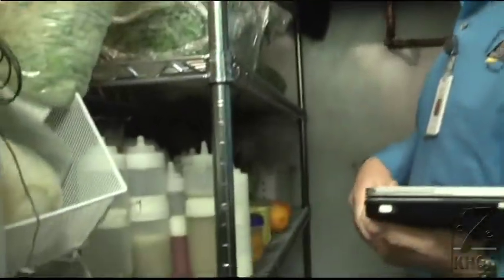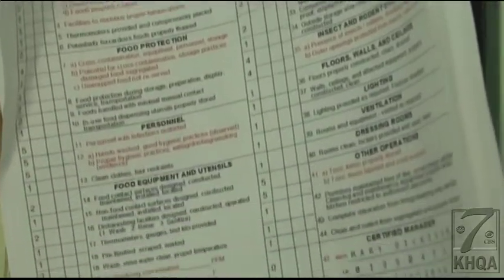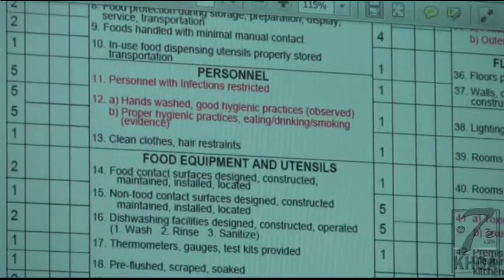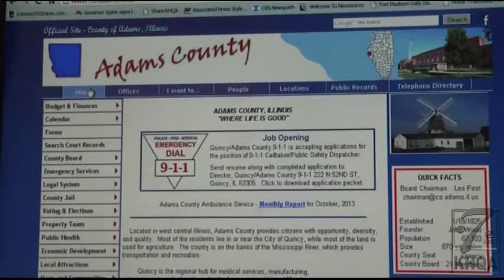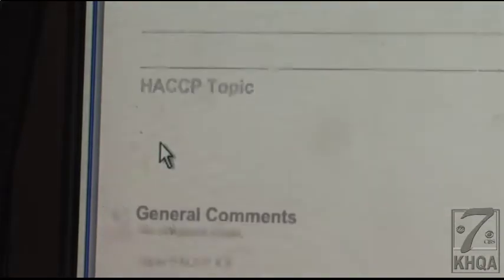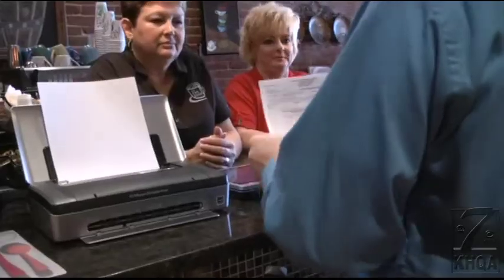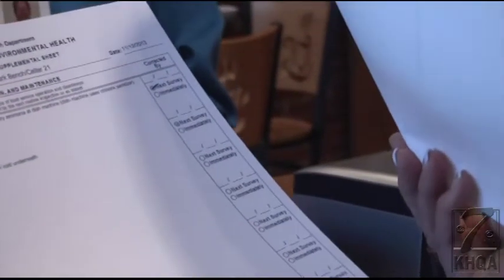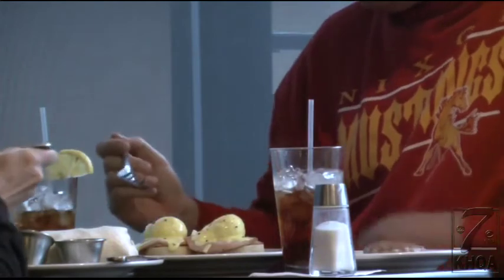Inspection reports now at your fingertips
You may give your favorite restaurant five stars, but where does it rank with the Adams County Health Department?
The health department recently started to post its inspection reports online.
Depending how you look at it, the results can be shocking.
KHQA's Kristen Aguirre shows you how to navigate the site and interpret the findings